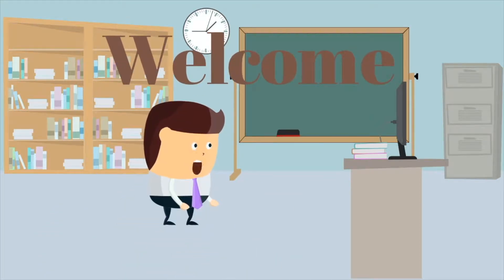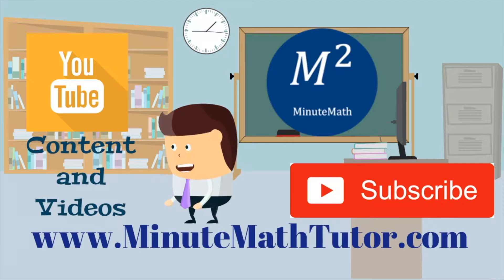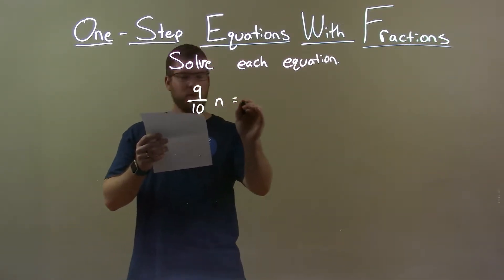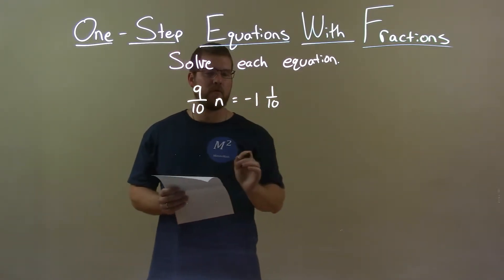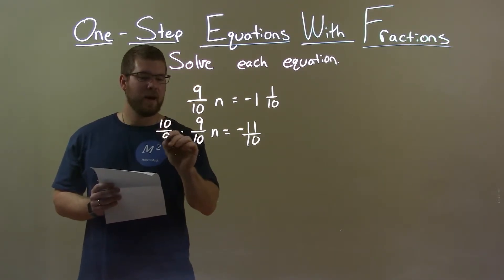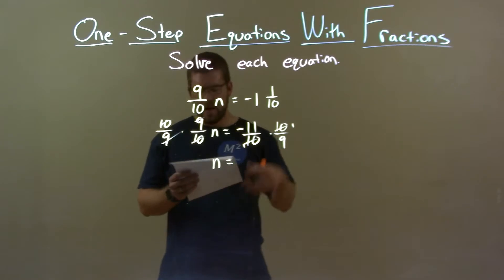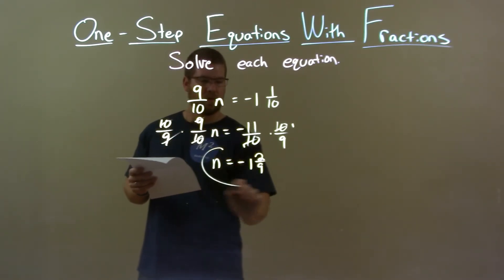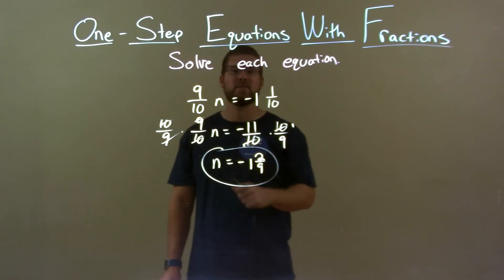Solve 9/10n=-1 1/10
In this math video lesson on One-Step Equations with Fractions, I solve 9/10n=-1 1/10.